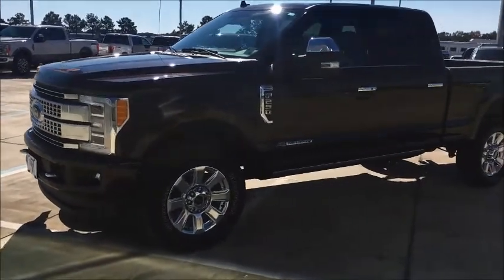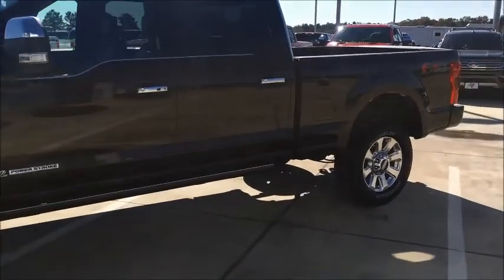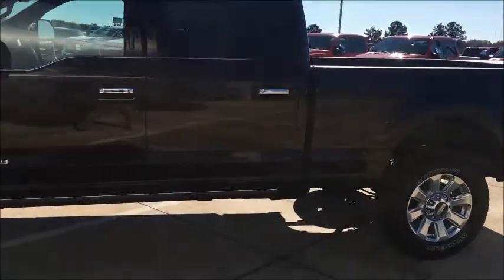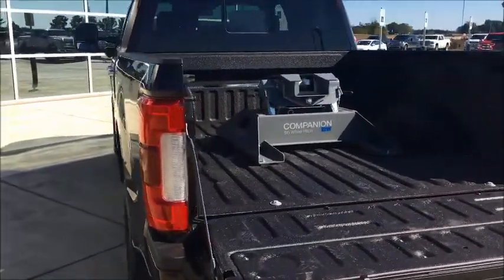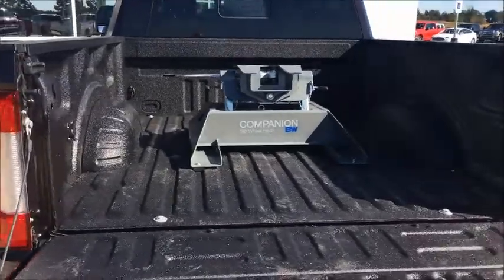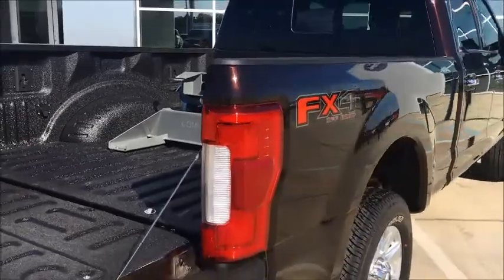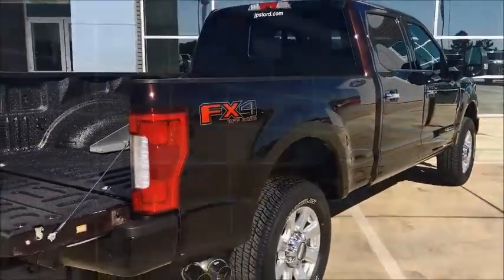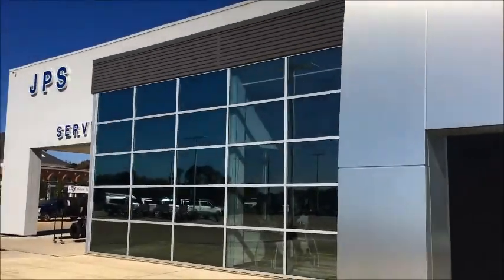Magma Red FX4 Platinum Power Stroke Accessorized!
Magma Red F250 Platinum Power Stroke
Accessories include a 5th Wheel, Spray In Bed Liner
and Extra Gas Tank

Makin’ It Easy!

224 Gap Farms Road Arcadia LA